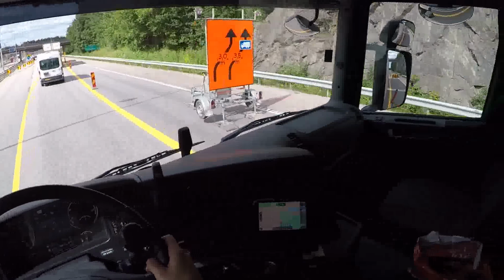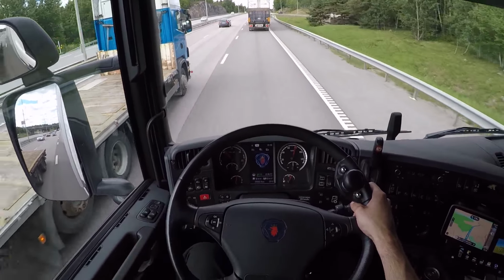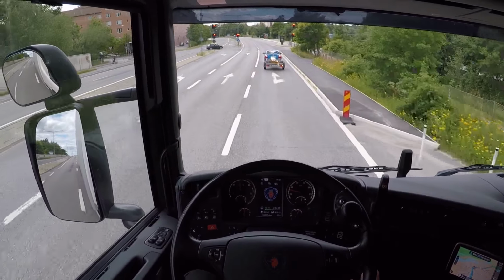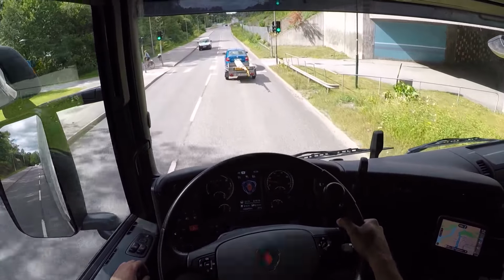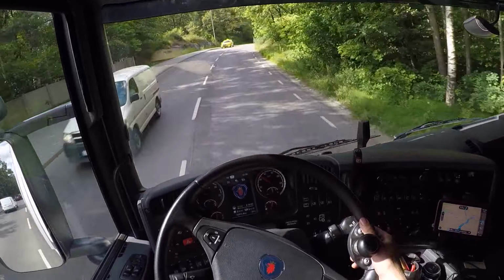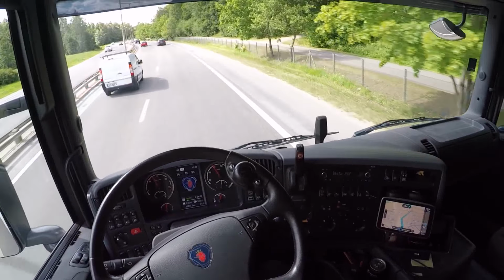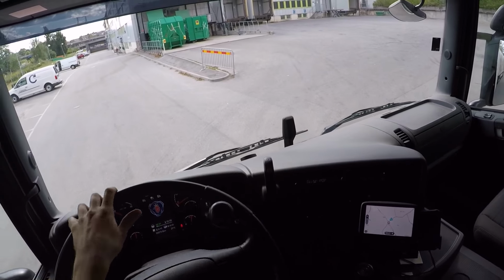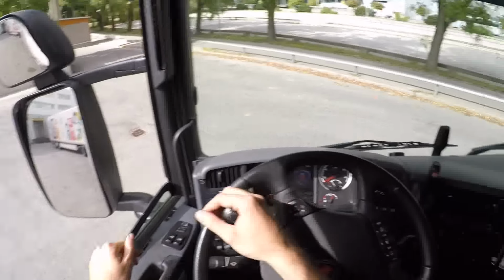Truck and Trailer Eco-Driving Tips & Tricks + Reversing. Scania G490, vlog 19 july 2017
How to Drive a City Truck, safety tips & tricks, in Stockholm - Scania P 280 driving vlog 29 june